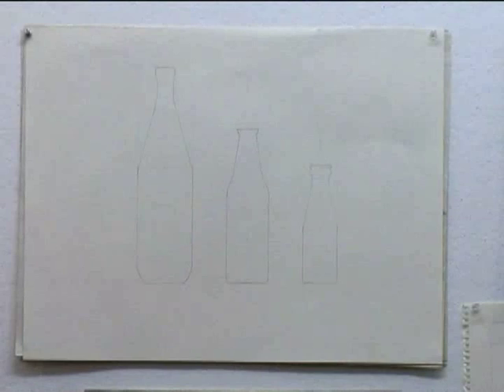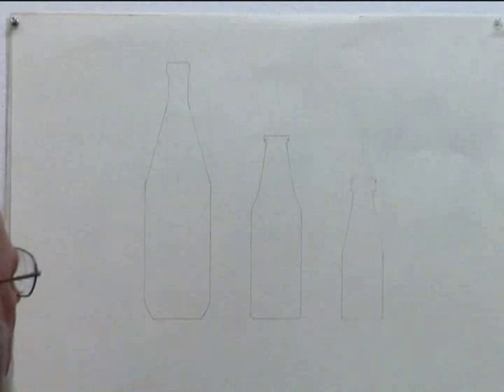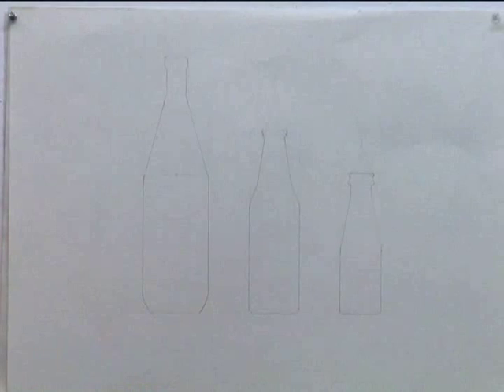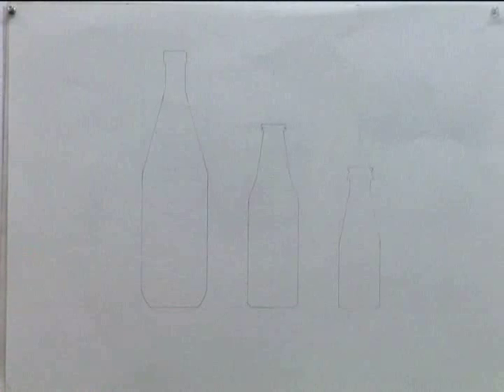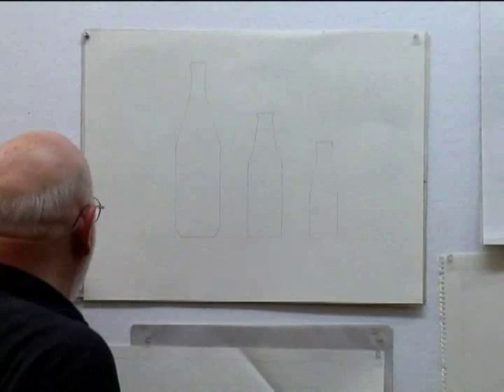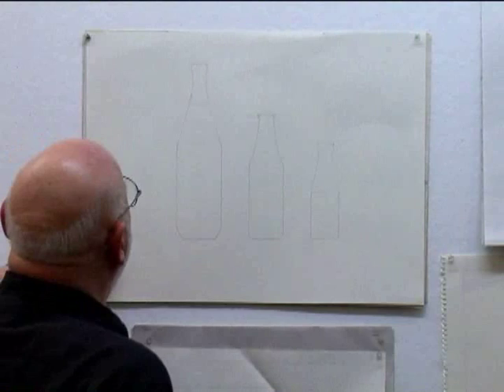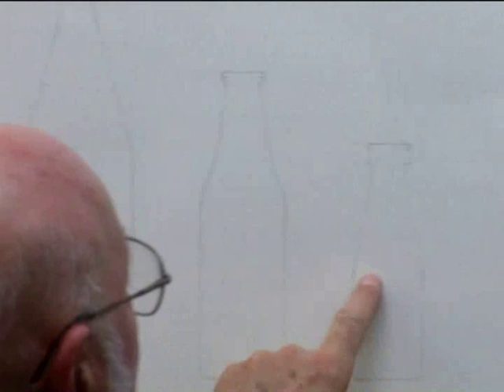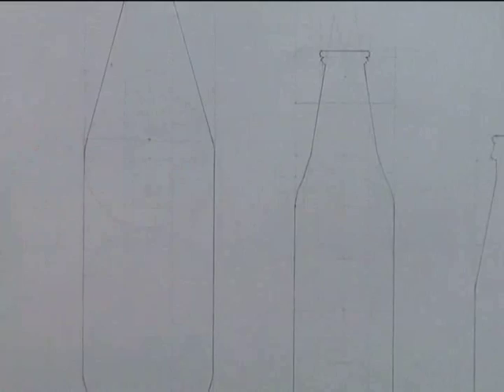The Barnstone Method - Drawing CourseLesson 02 Chapter 2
The Barnstone Method - Drawing Course